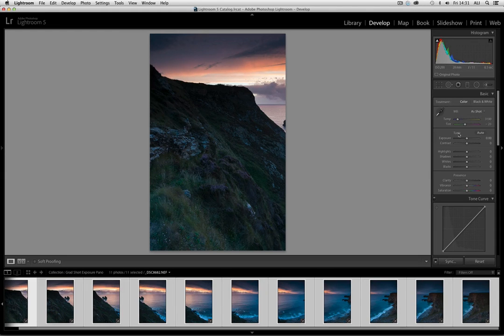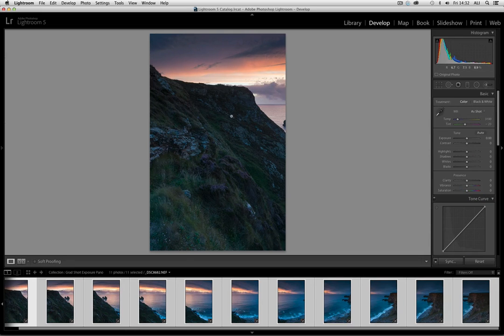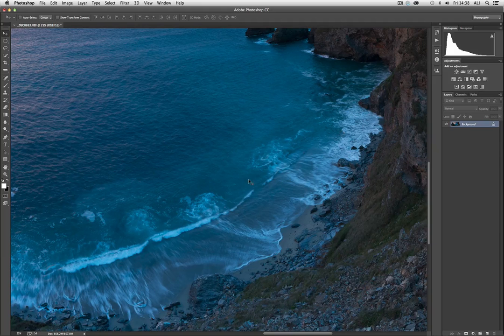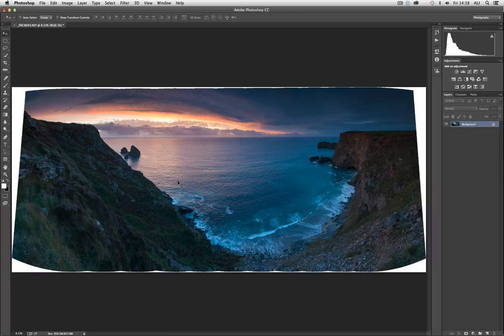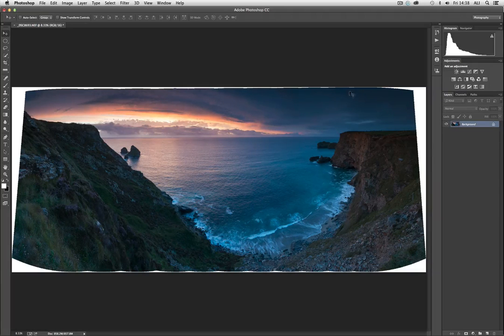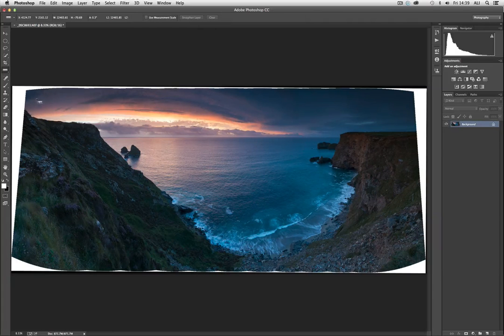11 Pano Problems Movement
Don't give up on pano images if there are moving elements, Alister Benn shows how well Photoshop copes with this difficult problem.